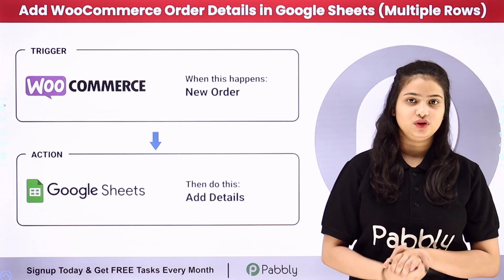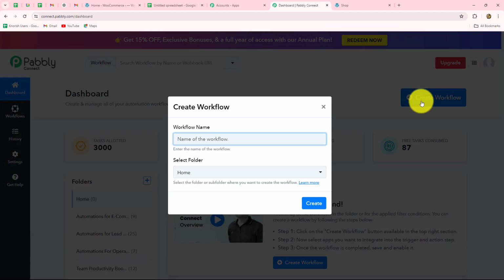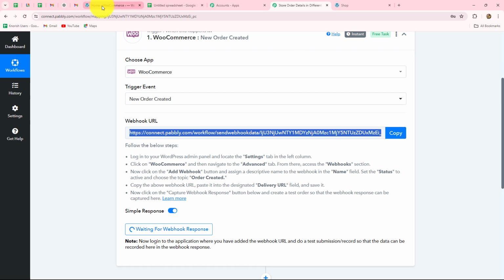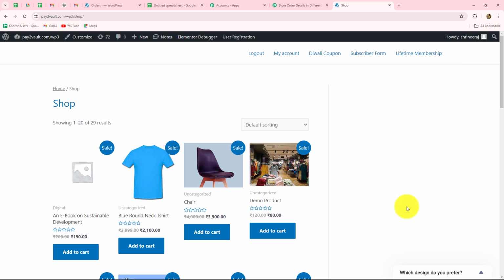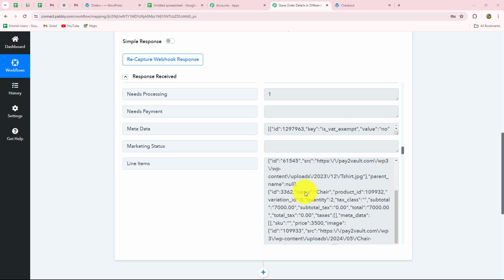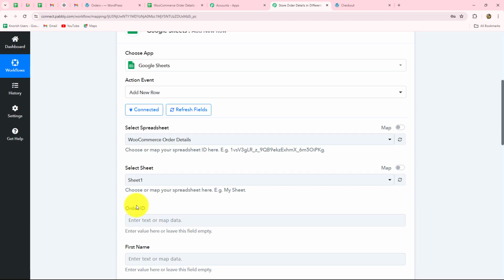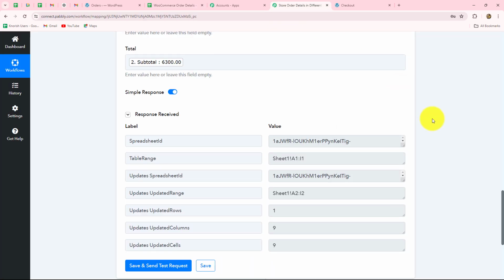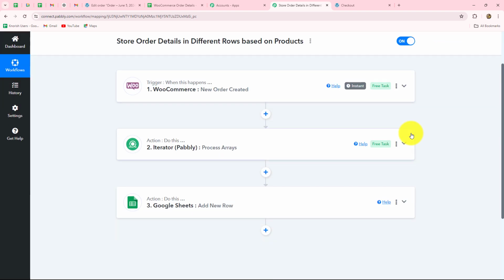WooCommerce to Google Sheets | Store Order Details in Different Rows based on Products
In this tutorial, we'll guide you through the process of storing WooCommerce order details in different rows based on products in Google Sheets using Pabbly Connect. By integrating WooCommerce with Google Sheets through Pabbly Connect, you can automate the process of recording order details, ensuring each product from an order is listed in a separate row. Follow our step-by-step instructions to set up this integration efficiently, enabling seamless data management and better tracking of your WooCommerce orders in Google Sheets.

1. Automation: Pabbly Connect offers automation capabilities that can help you automate mundane and repetitive tasks. This allows you to save time, money and resources.

2. Integration: Pabbly Connect provides a wide range of integrations so that you can connect different web services with each other. This helps you to create smarter workflow processes and make your business more efficient.

3. Security: Pabbly Connect takes security seriously and provides an industry-standard security system to protect your data and applications.

4. Scalability: Pabbly Connect is highly scalable and allows you to easily add new applications and services to your workflow.

 5. Cost-effective: Pabbly Connect is cost-effective and provides plans for different business sizes.